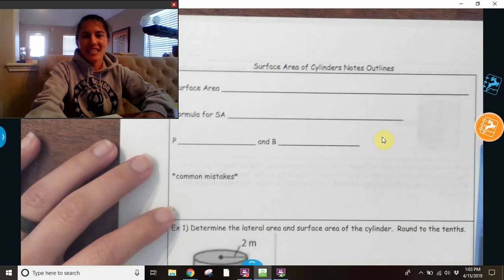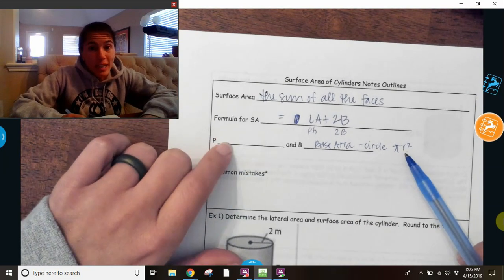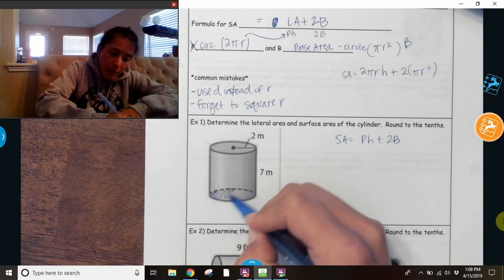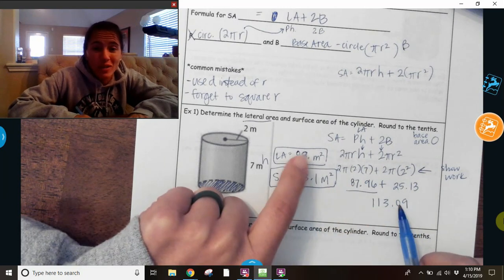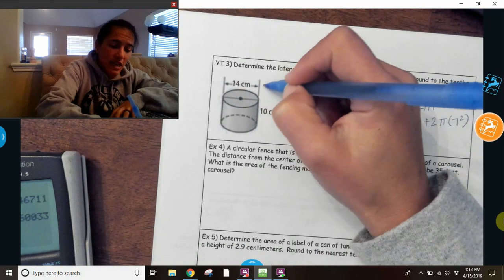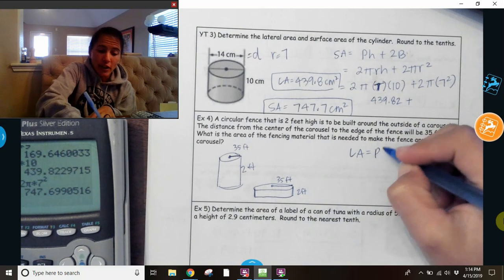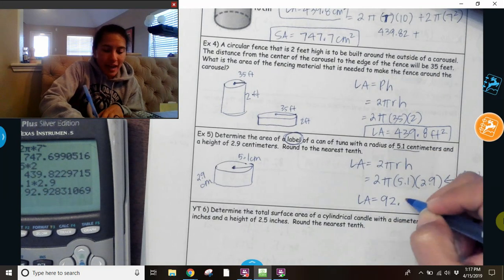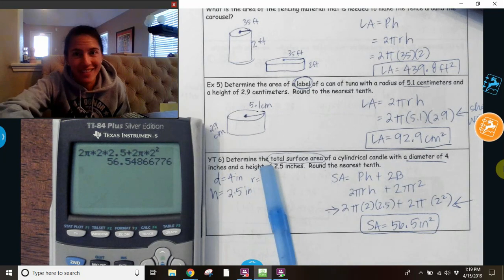Surface Area of cylinders